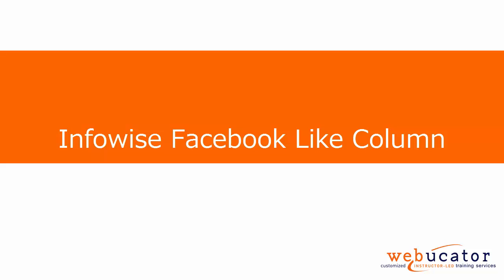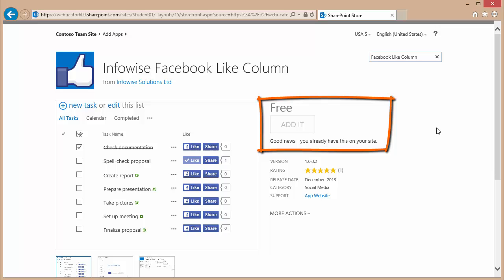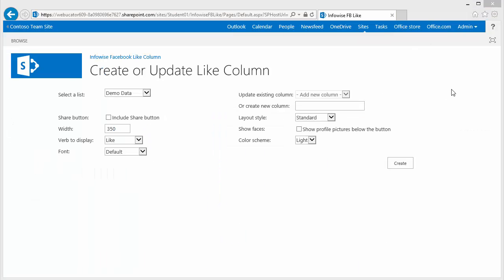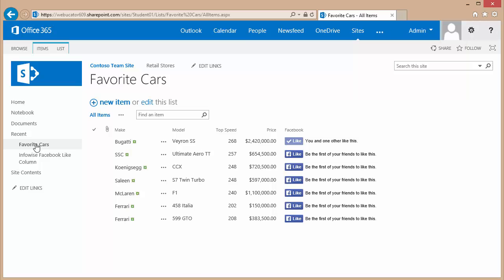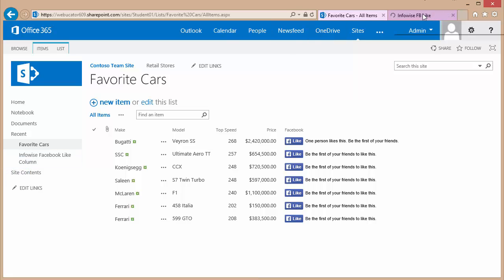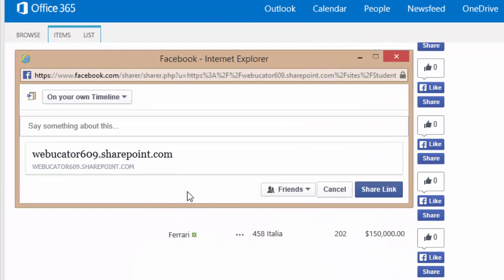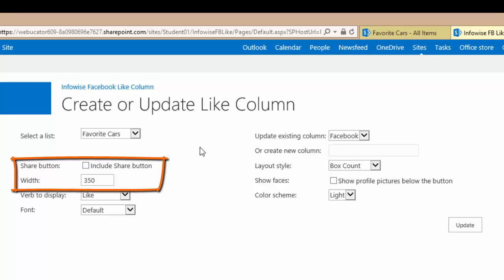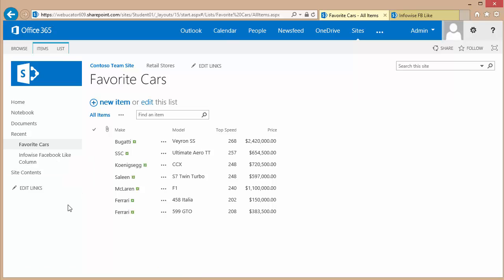Infowise Facebook Like Column